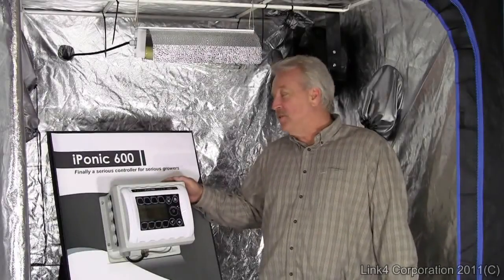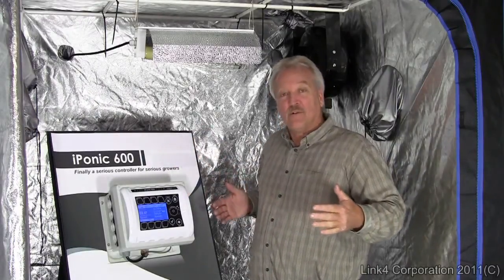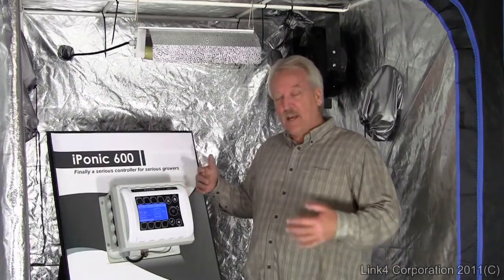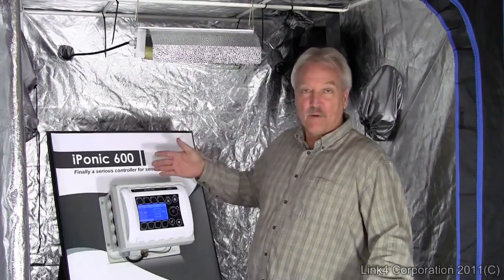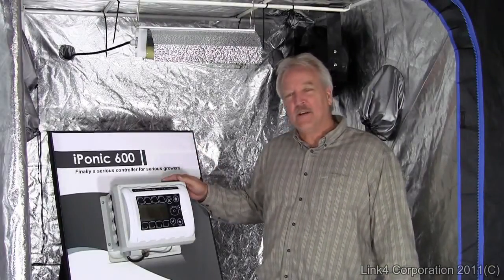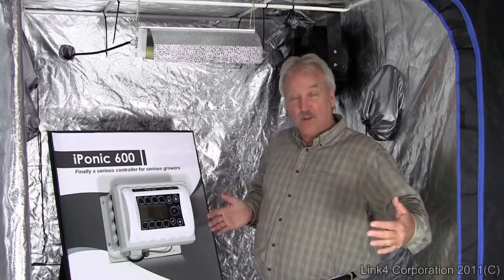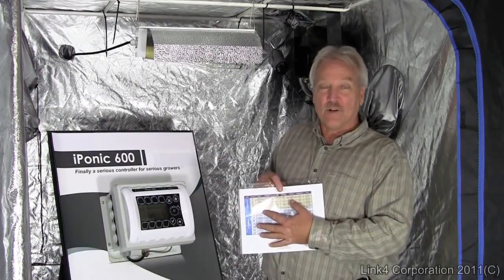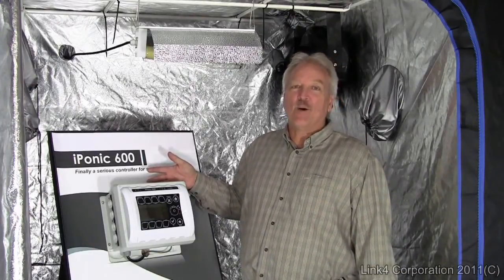iPonic 600 Παρουσίαση (Με ελληνικούς υπότιτλους)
ο iPonic 614 αποτελεί μια επανάσταση στις συσκευές απομακρυσμένου ελέγχου και ρύθμισης του χώρου καλλιέργειας.

Τώρα μπορείτε να ελέγξετε κάθε πτυχή της καλλιέγειάς σας από μια έξυπνη και πλήρως προγραμματιζόμενη συσκευή.

Το iPonic ελέγχει τα πάντα!

    Διοξείδιο του άνθρακα CO2
    Φωτισμό
    Θερμοκρασία
    Υγρασία
    Χρονοδιακόπτες Ανακύκλωσης
    Ανεμιστήρες Εξαερισμού
    Λειτουργία αυτόματου κλεισίματος σε ανίχνευση υψηλής θερμοκρασίας (Shut-off)
    Κεντρικό κλιματισμό και θέρμανση
    Προσθήκη των δικών σας προσαρμοσμένων συσκευών!